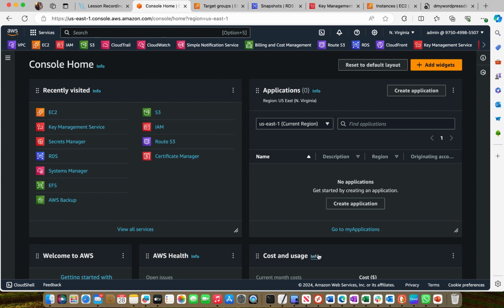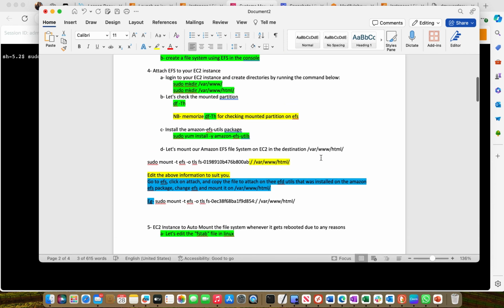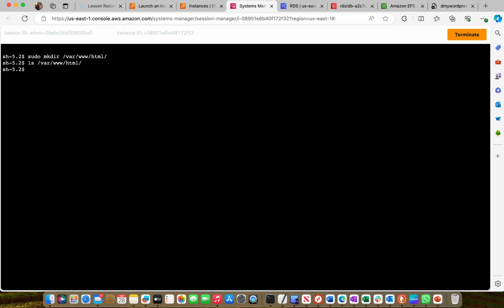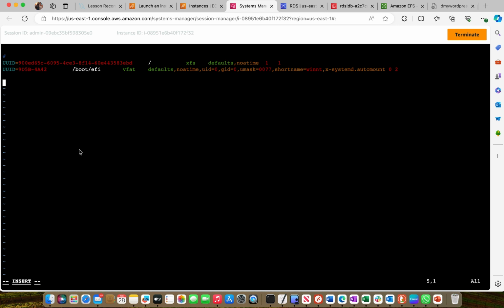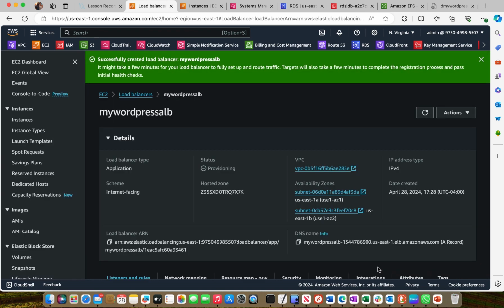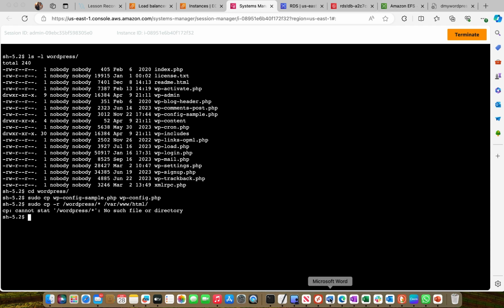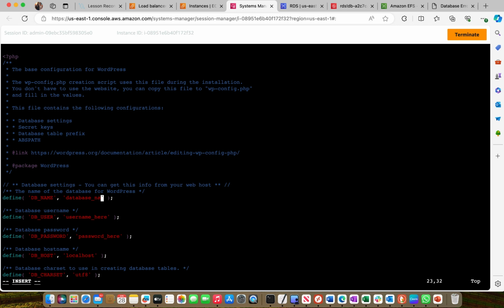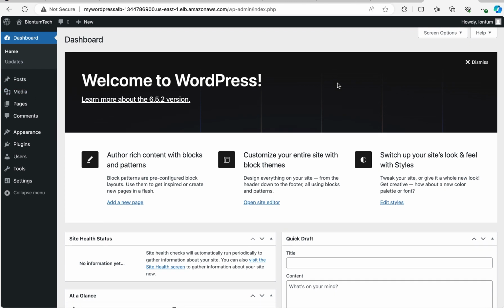How to Launch a Dynamic website (wordpress)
Launching a dynamic website using Amazon EC2 (Elastic Compute Cloud) and MySQL database involves several steps. Here's a basic guide:

Set Up an EC2 Instance:
Log in to your AWS Management Console.
Go to the EC2 dashboard and launch a new instance.
Choose an Amazon Machine Image (AMI), such as one with a pre-installed LAMP (Linux, Apache, MySQL, PHP) or LEMP (Linux, Nginx, MySQL, PHP) stack.
Configure instance details, such as instance type, network settings, and storage.
Create or choose an existing key pair for SSH access to your instance.
Launch the instance.
Connect to Your EC2 Instance:
Once the instance is running, connect to it via SSH using the key pair you specified during setup.
Use the public DNS or IP address of your EC2 instance to connect.
Install and Configure LAMP/LEMP:
Update the package repository and install the necessary components (Apache/Nginx, MySQL, PHP) on your EC2 instance.
Configure Apache or Nginx to serve your website files.
Install and Configure MySQL:
Install MySQL server on your EC2 instance.
Secure MySQL by setting a root password and removing default users and databases.
Create a new MySQL database and user for your website.
Upload Your Website Files:
Transfer your website files to the EC2 instance using SCP, SFTP, or any other method.
Place your files in the appropriate directory served by Apache or Nginx.
Update configuration files (e.g., Apache/Nginx configuration, PHP configuration) to reflect the settings needed for your website.
Update database connection settings in your website's configuration file to point to the MySQL database running on your EC2 instance.
Access your website using the public DNS or IP address of your EC2 instance.
Test various functionalities to ensure everything is working correctly.
Set Up Security Groups and Firewall:
Configure security groups and firewall rules to control inbound and outbound traffic to your EC2 instance.
Restrict access to only necessary ports and protocols.
Set Up Backups and Monitoring:
Implement backups for your MySQL database and website files.
Set up monitoring and alerts to detect any issues with your EC2 instance, database, or website.
Domain Name Configuration:
Configure a domain name to point to your EC2 instance's public IP address or use Amazon Route 53 to manage DNS records.
By following these steps, you can launch a dynamic website using Amazon EC2 and MySQL database. Remember to regularly update and maintain your EC2 instance, database, and website to ensure optimal performance and security.